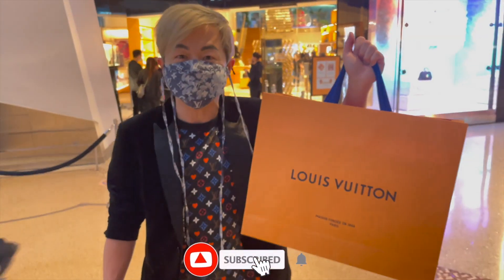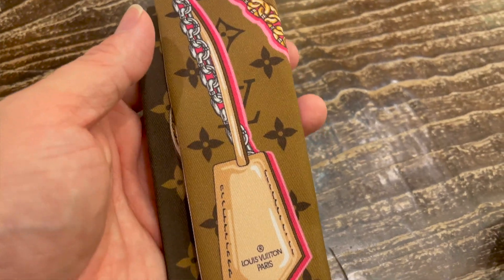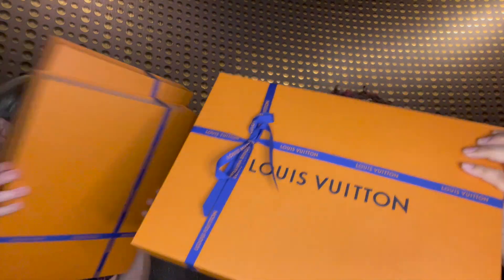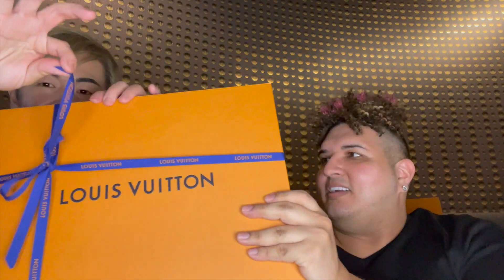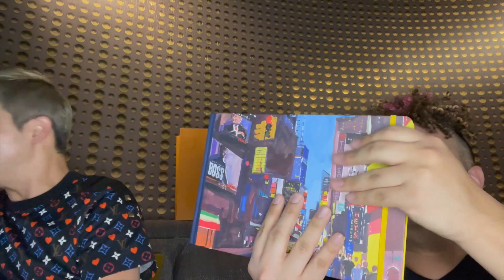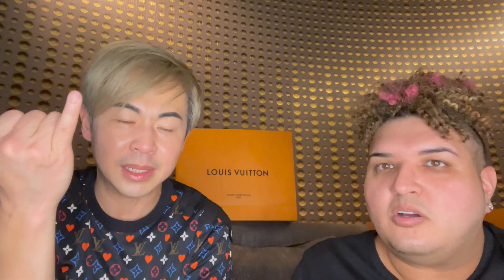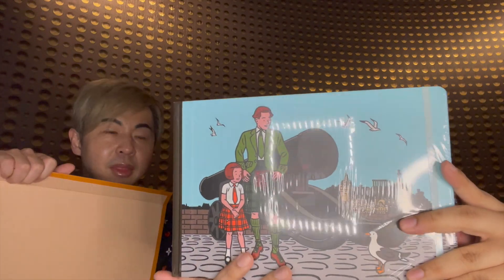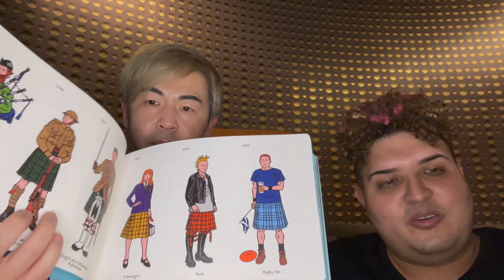Cheapest Items from Louis Vuitton / UNDER $100 ?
Follow my skincare brand on Instrgram